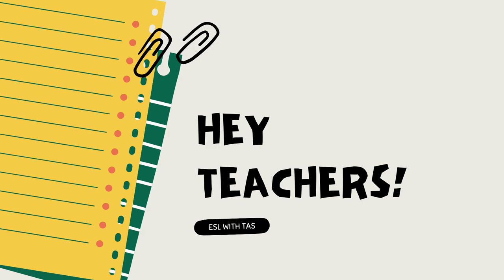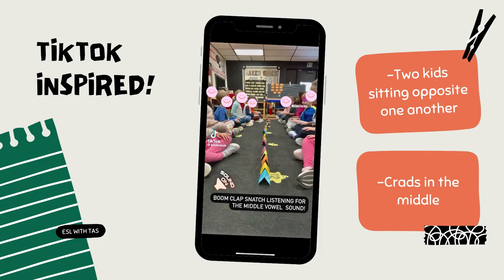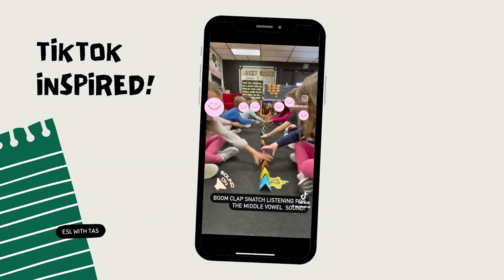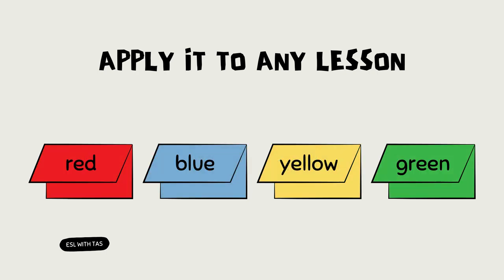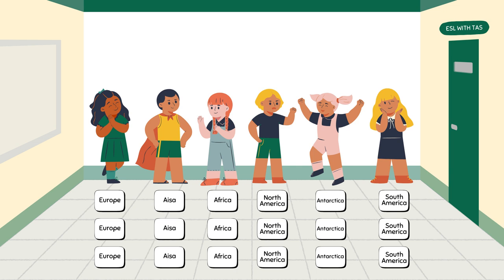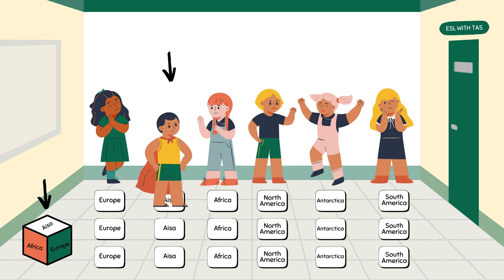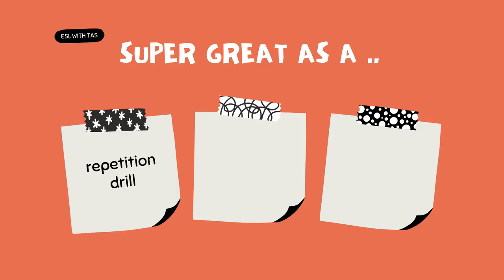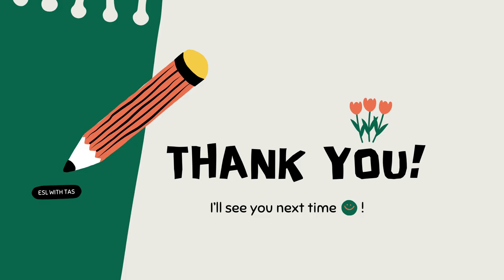Simple Young Learners Games & Activities with PAPERS! No Mess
0:00 Prepositions of place game maybe?
0:44 Activity : Boom, clap, snap, snatch game
1:52 Activity 2: Rolling Cube
3:36 A visit to my store maybe?